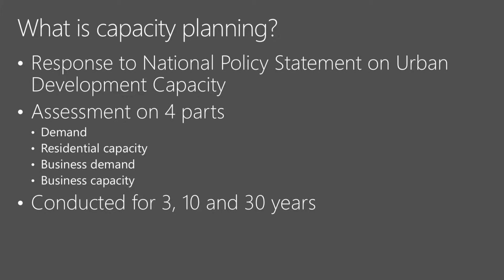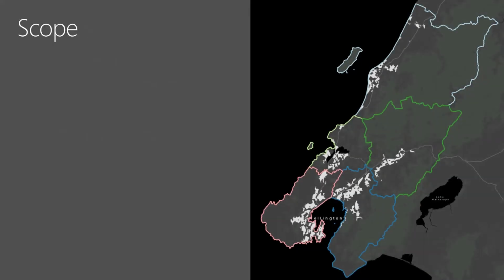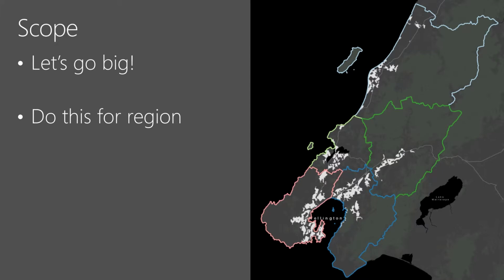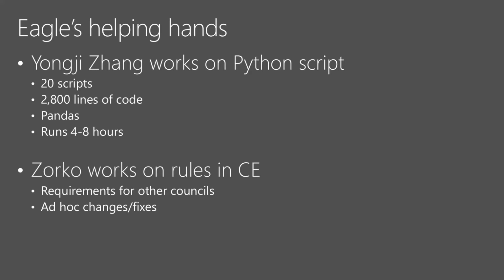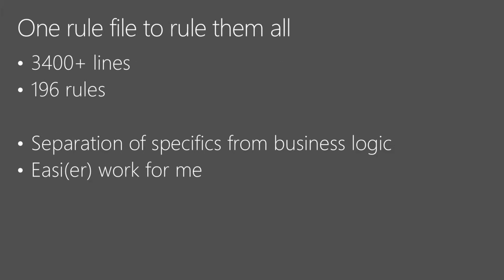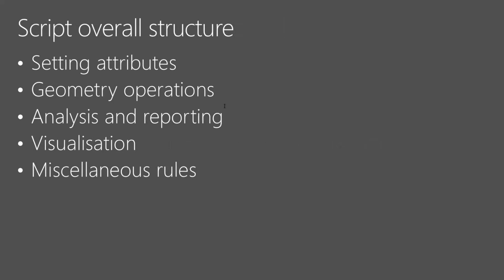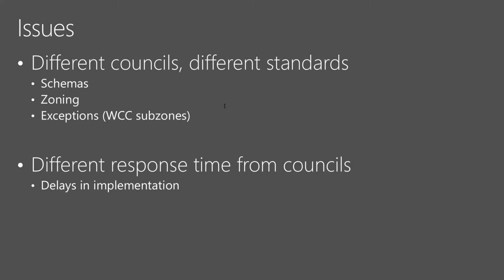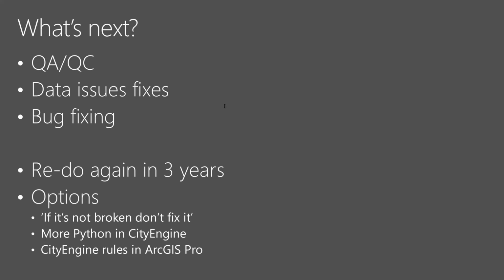CEUM2019 - Urban Development Capacity planning at Wellington, New Zealand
Zurich, April 25 2019

These are the video recordings of the 3rd CityEngine User Meeting, organized by vrbn.

Presenter: Zorko Sostaric
Eagle Technology Group Ltd, New Zealand

Big thanks go out to the sponsors, who made it all possible:
Esri Inc. | Esri R&D Center Zurich
Esri Europe
Esri Switzerland